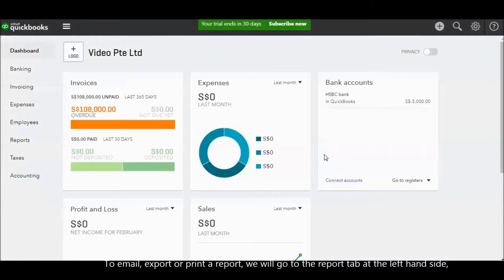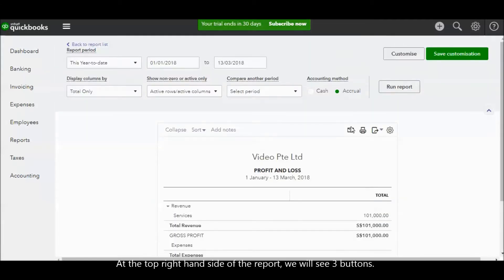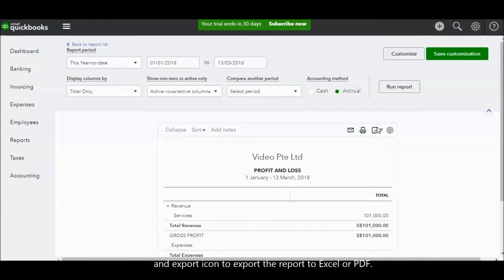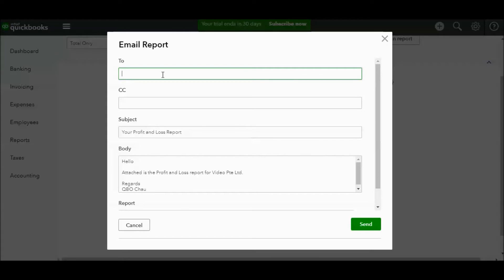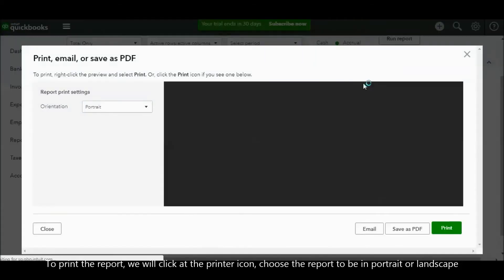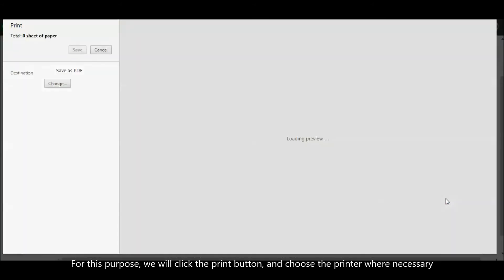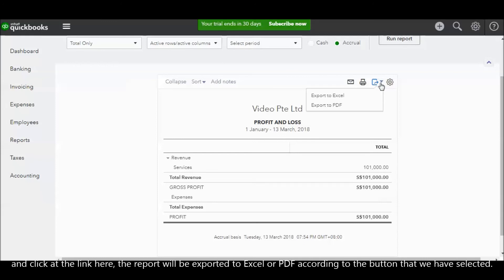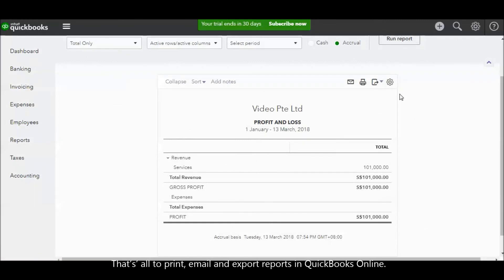QuickBooks Tutorial: How to e-mail, export or print a report